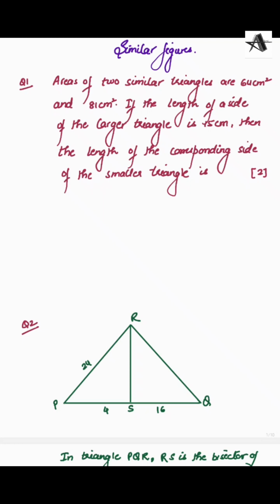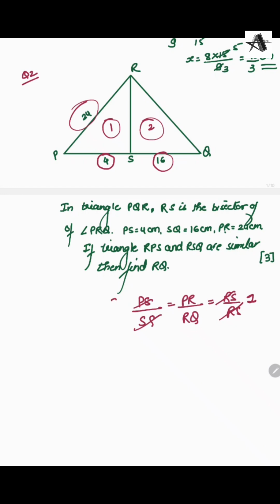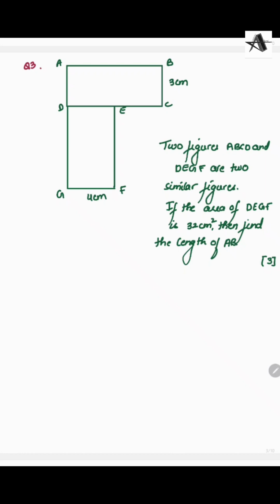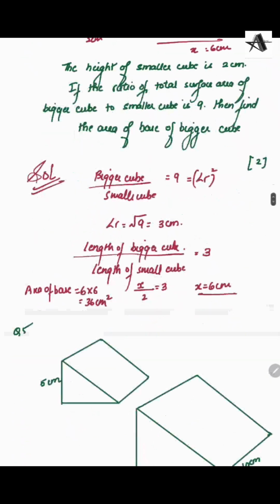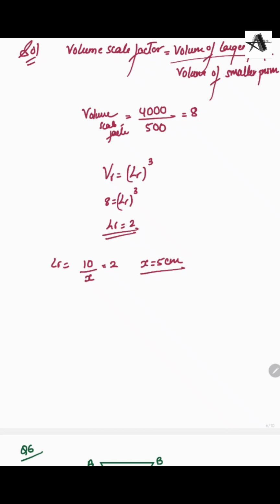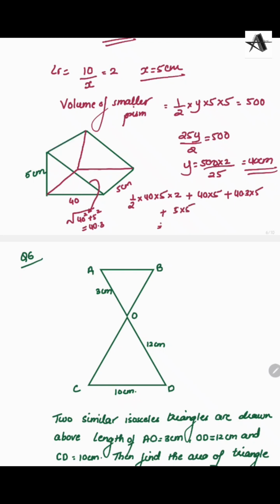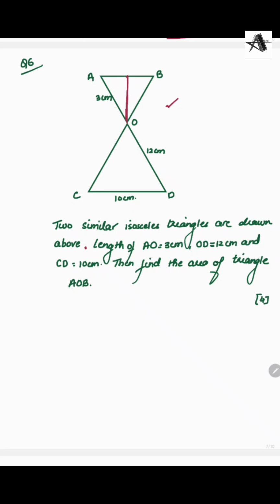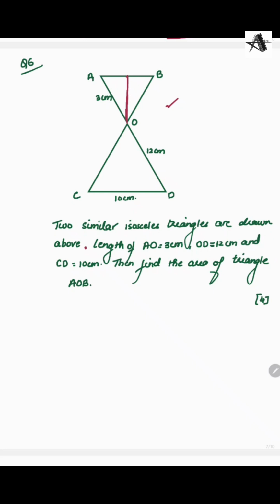Mastering GCSE-SIMILAR FIGURES WORKSHEET (GCSE CRASH COURSE)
In today's GCSE crash course, we're diving into the world of similar figures. Whether you're tackling 2D triangles or exploring the depths of 3D shapes, this video has got you covered.

Our comprehensive worksheet features 7 carefully curated questions that mirror what you'll encounter in your GCSE exam. From understanding length scale factors to mastering area and volume scale factors, we break down the essential concepts needed to ace similar figures questions.

But we don't stop there. We've also included a theory video link to guide you through the core concepts, ensuring you're equipped to tackle any similar figures problem thrown your way.

Even if you're just brushing up on the basics, this crash course provides a solid foundation for success. Whether you're a visual learner or prefer hands-on practice, we've tailored this video to suit your learning style.

So grab your pencil, paper, and let's dive into the world of similar figures. By the end of this crash course, you'll be ready to conquer any similar figures question on your GCSE exam!